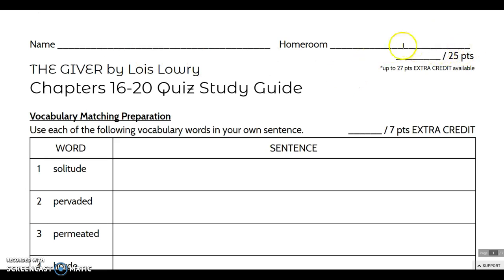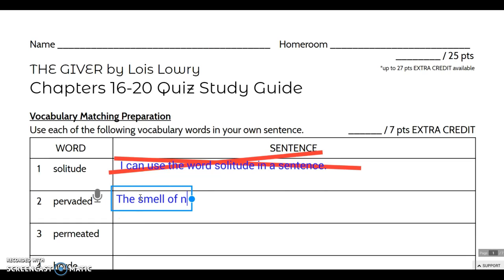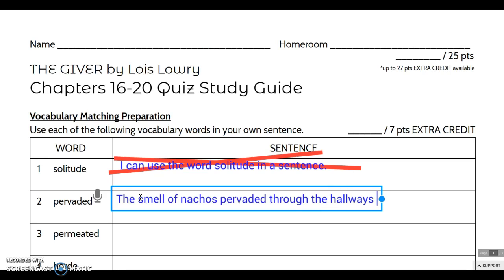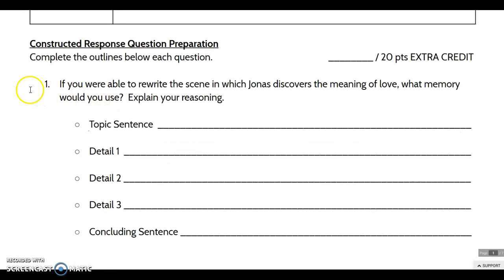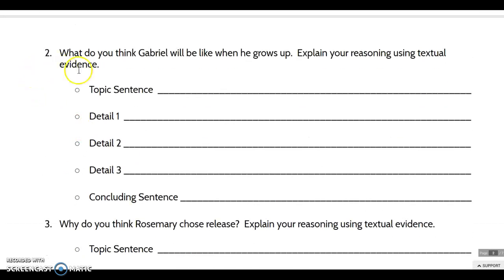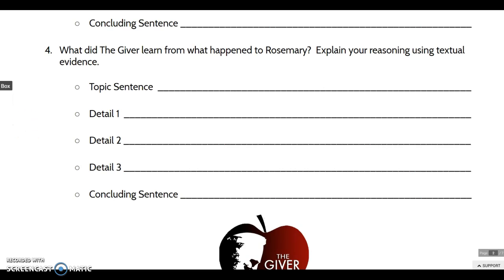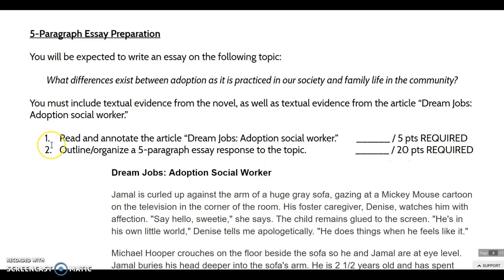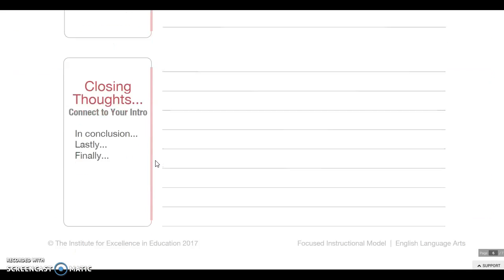The Giver, Ch 16-20 Quiz Study Guide